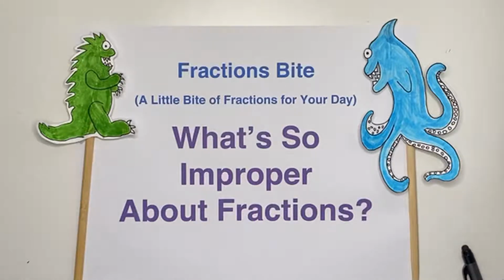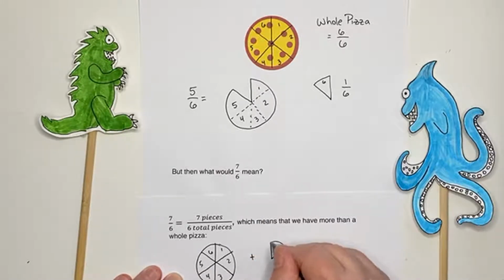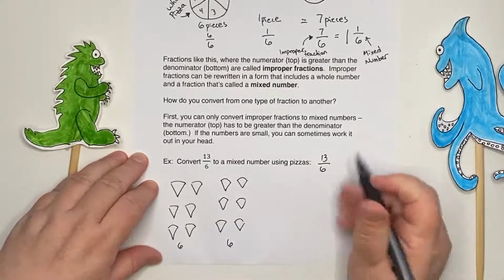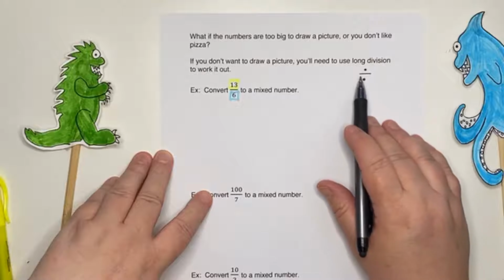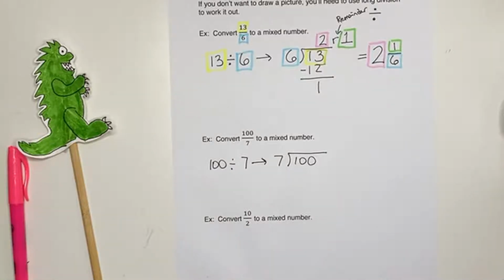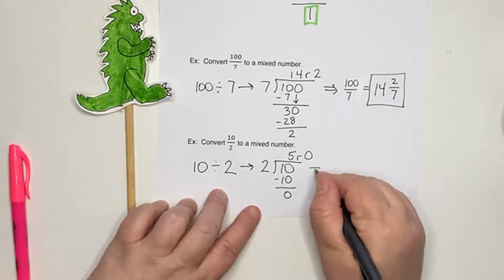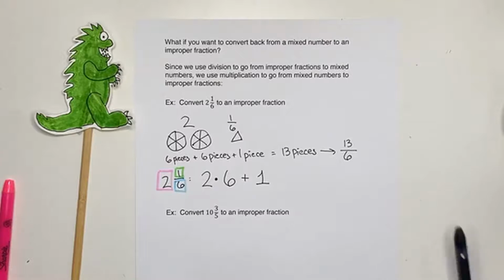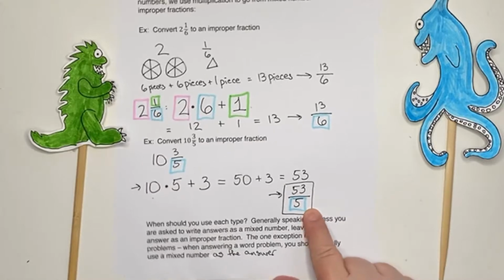Fractions Bite - What's So Improper About Fractions?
Using Improper Fractions and Mixed Numbers, and converting between the two.